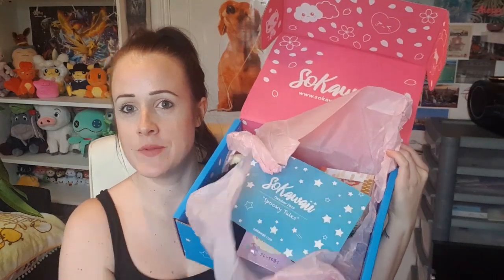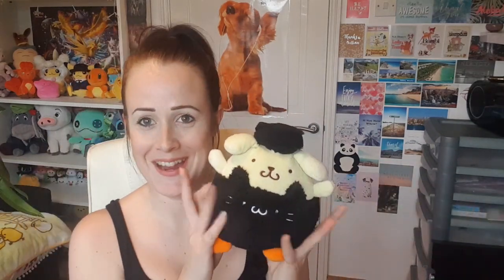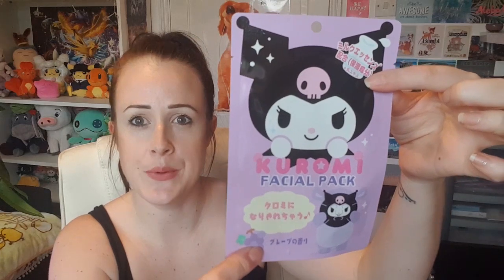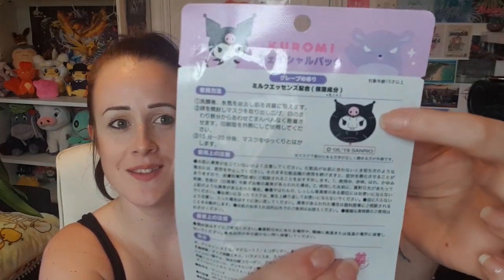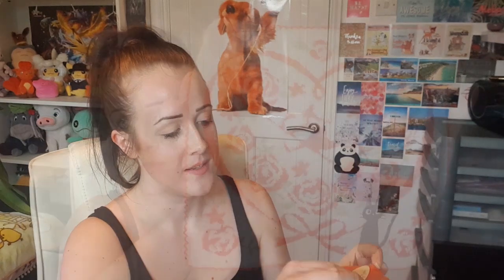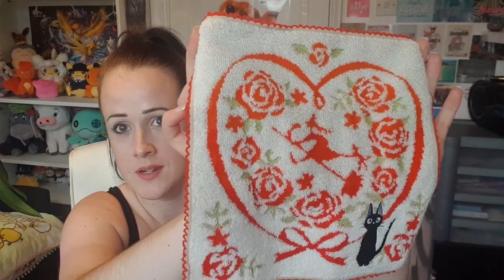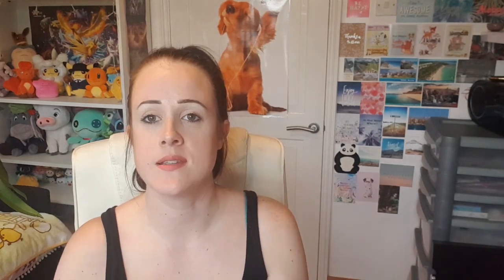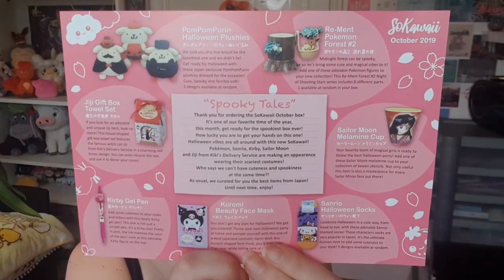SO KAWAII BOX October 2019 Opening - Spooky Tales Halloween Theme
Here is the So Kawaii Box October 2019 Opening - Spooky Tales Halloween Theme!
Halloween is nearly here so i thought why not open my new So Kawaii subscription box from Japan and it did not disappoint!

As always, I appreciate every single one of you that take the time to watch the video and show your support!